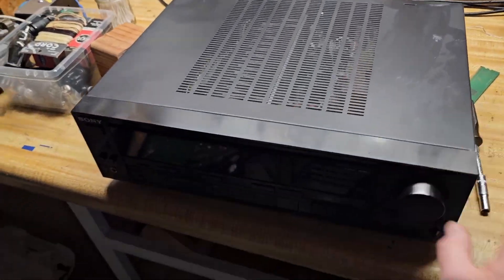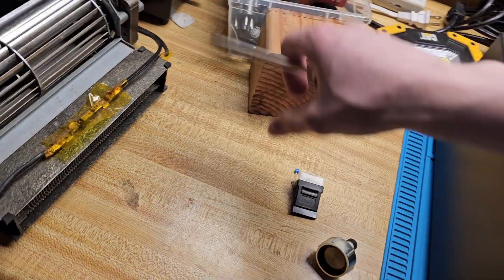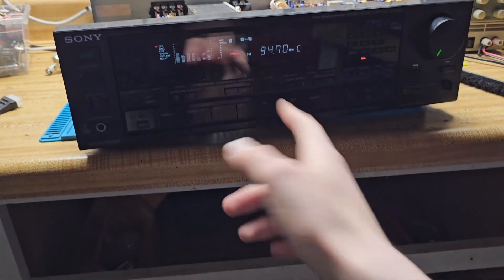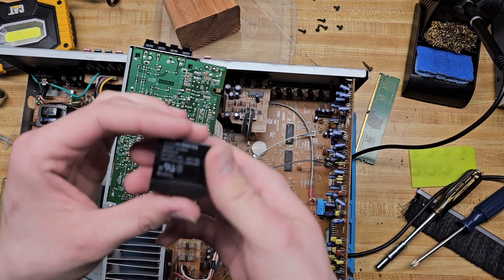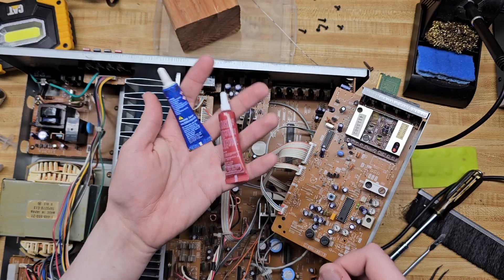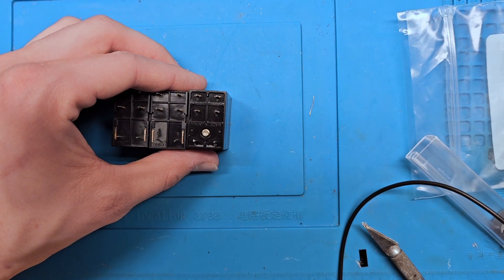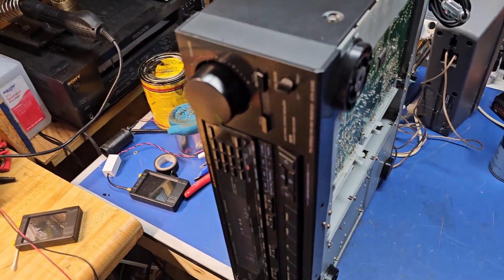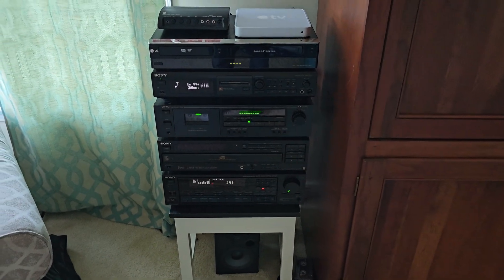Keeping my favorite receiver alive: Sony STR-AV910 Audio channel repair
Hey everyone, today's a video I filmed a couple months ago, and I'm only now getting to editing. For a couple years now, my Sony STR-AV910 receiver has been giving me issues with its audio output if it wasn't really loud, that being the left or right channel would randomly cut out. In this video I explain the issue and repair it.

The two relays are the same part for the STR-AV910 and STR-AV1010 in the Sony service manual, so all the info in this video carries to that model as well.

However, in the STR-D2010, the smaller relay is a slightly different Sony part number (the larger one is the same). But after looking at PCB footprints and relay specs, I feel fairly confident that the same relay used in the video can be substituted. If you try it and it doesn't work, let me know and I'll update the description.

Part Numbers:
LARGE RELAY: Omron G4W-2212P-US-TV5-HP DC24
SMALL RELAY: Omron G5V-2-H1 DC12